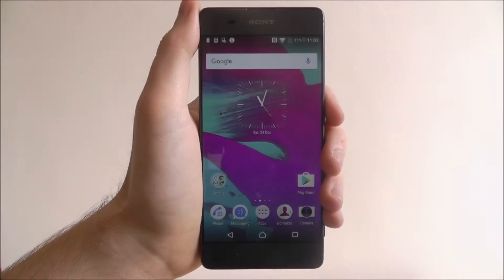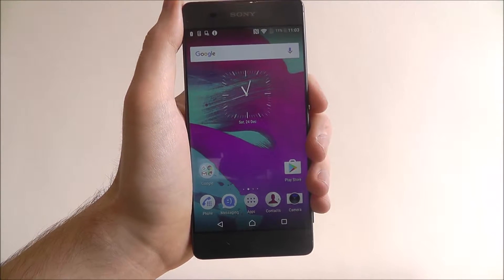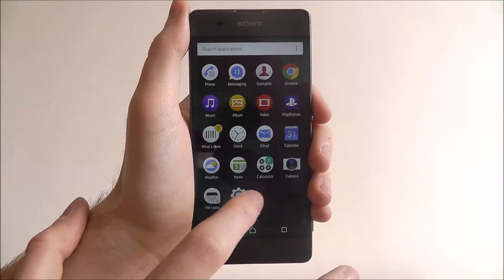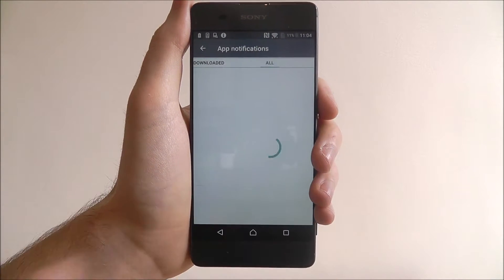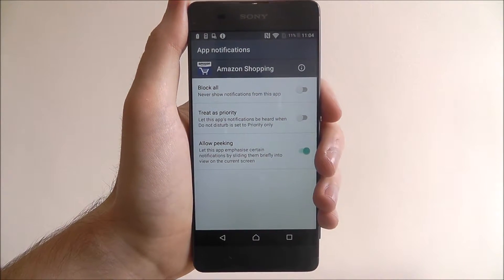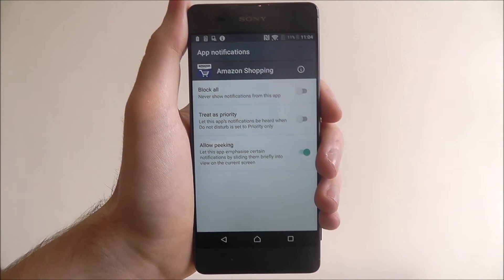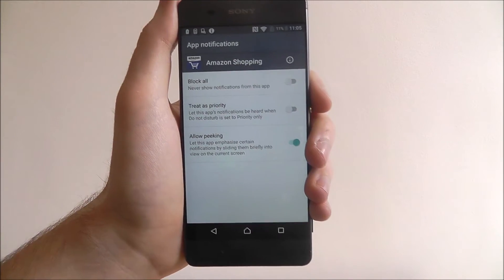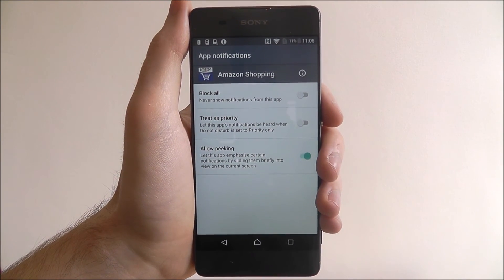How To Manage App Notifications - Sony Xperia XA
This video demonstrates how to manage app notifications on the Sony Xperia XA.